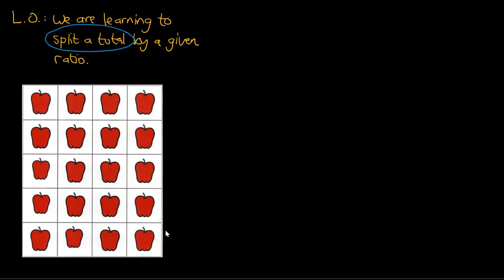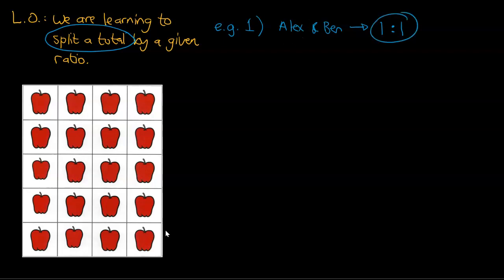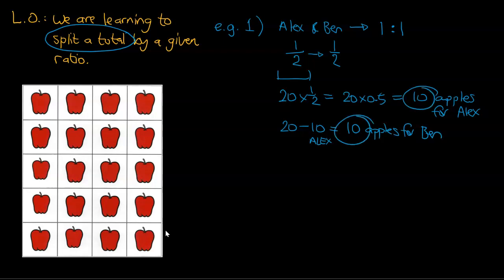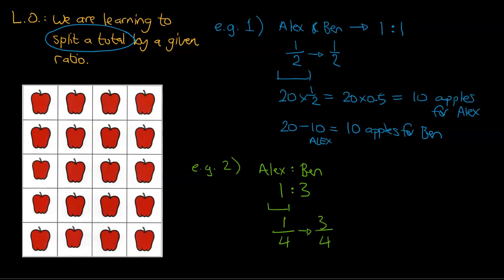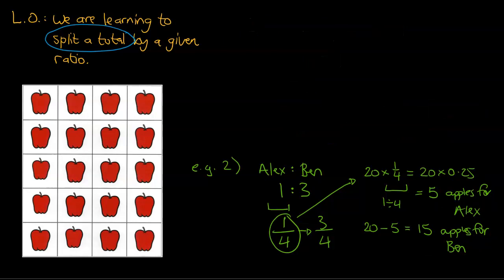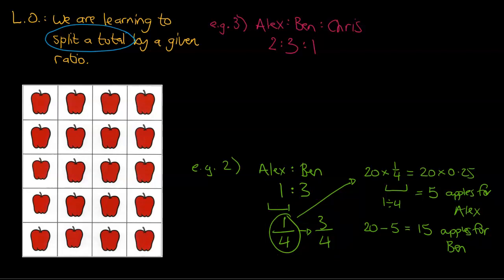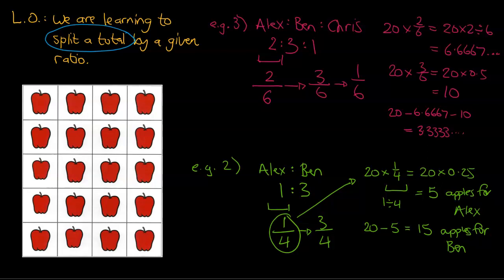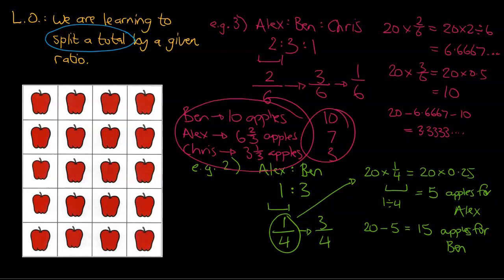Using ratios to split up a total